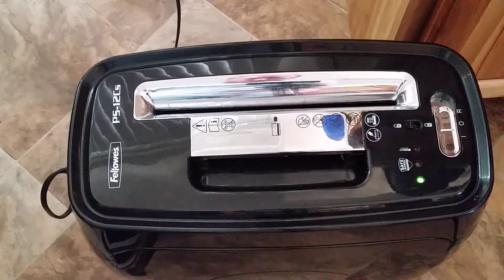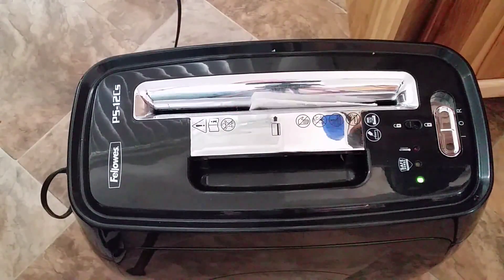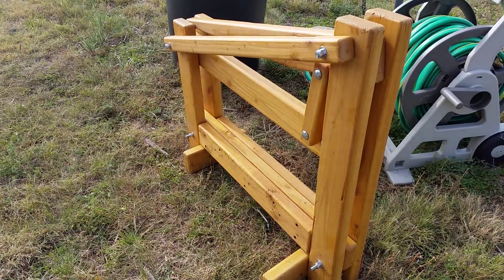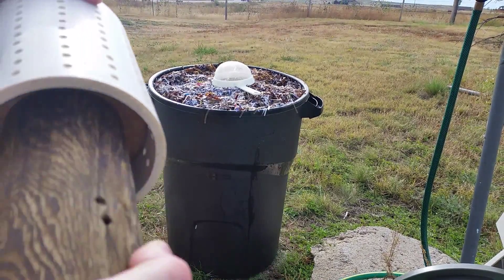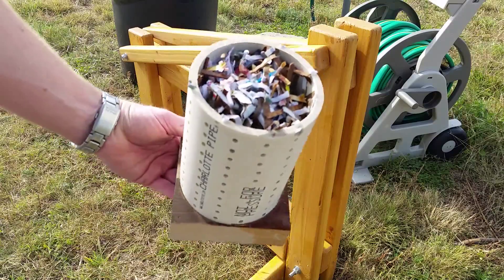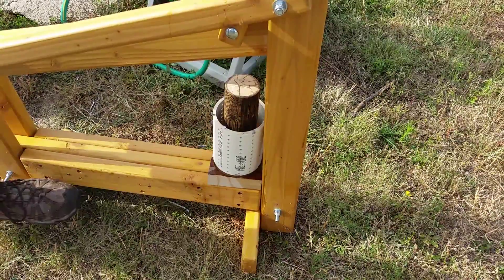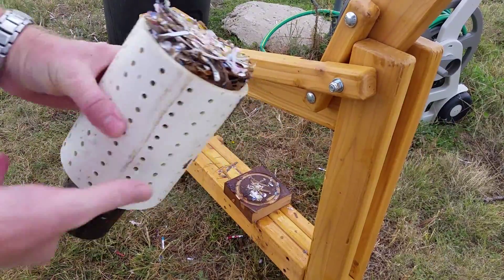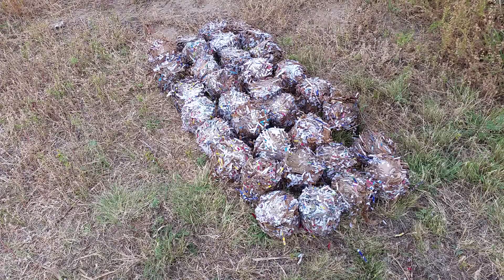Compound BioPress to make fire bricks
Build an open source BioPress designed by Lee Hite to compress waste products such as paper, cardboard, grass and leave clippings to make fire bricks.